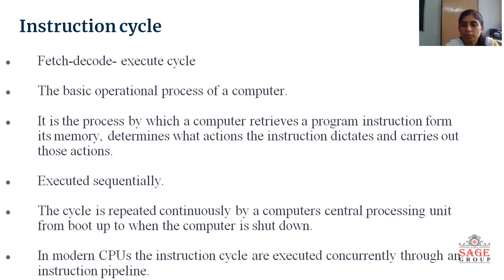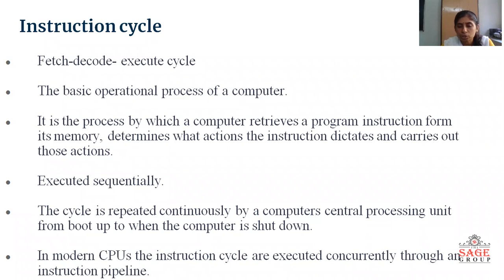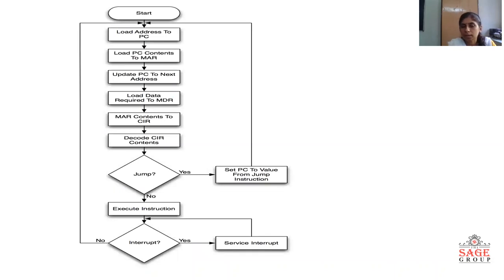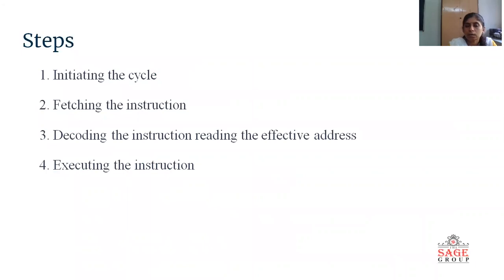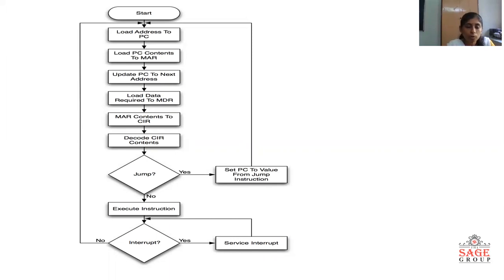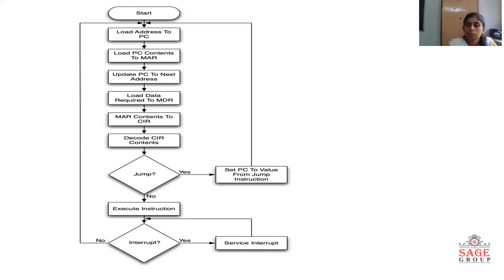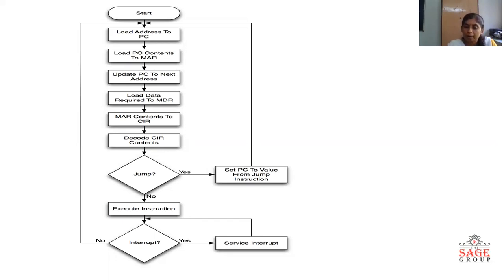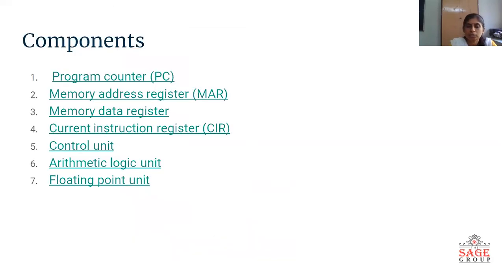Instruction Cycle (CSO) [EC 504]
Prof. Shruti K Dixit